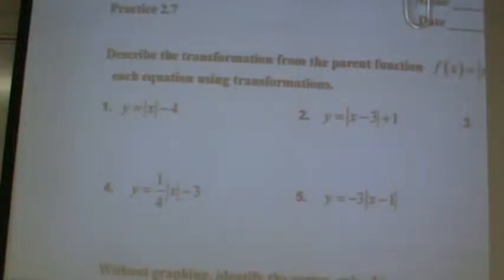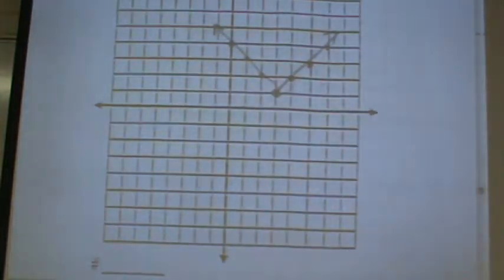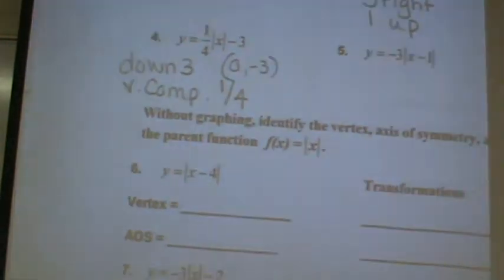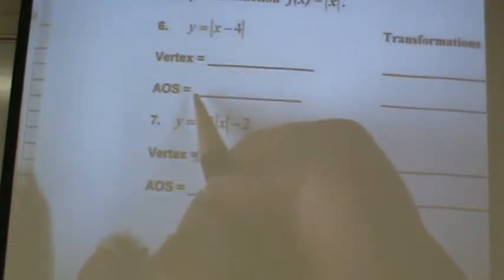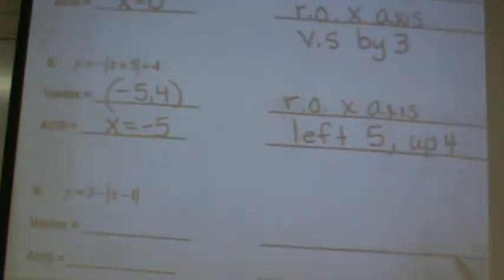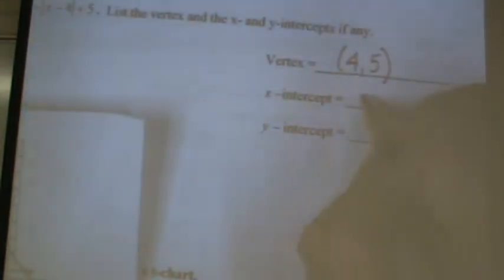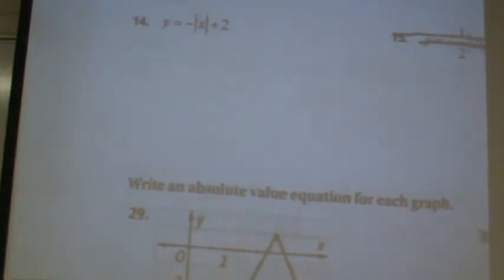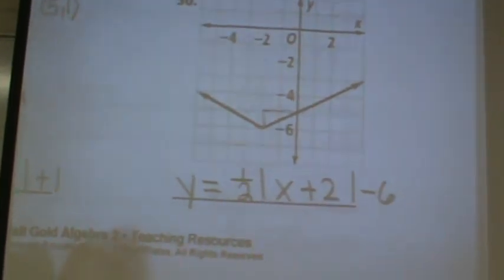2013 September 19 Algebra 2 Homework 2.7 Absolute Value Worksheet